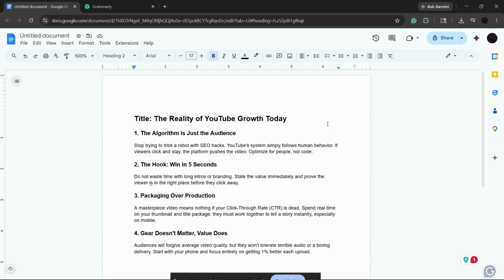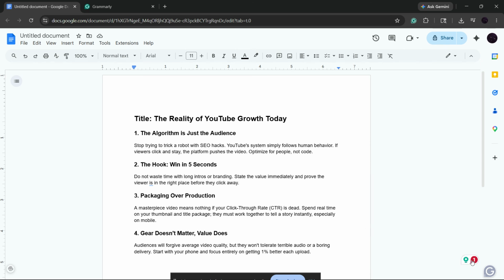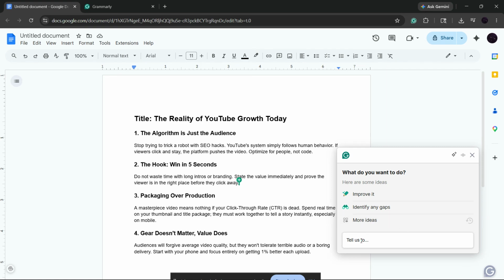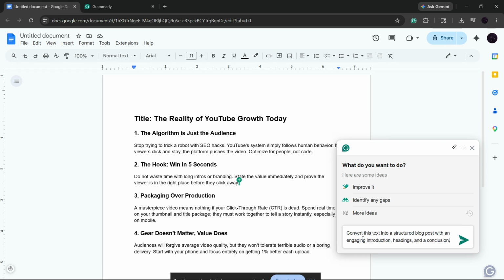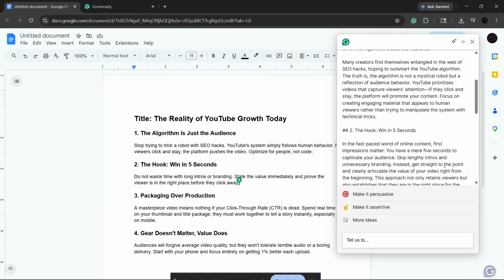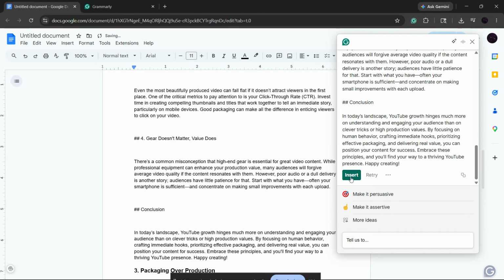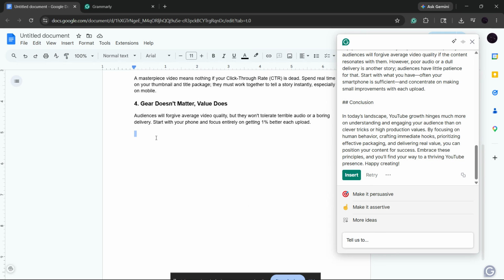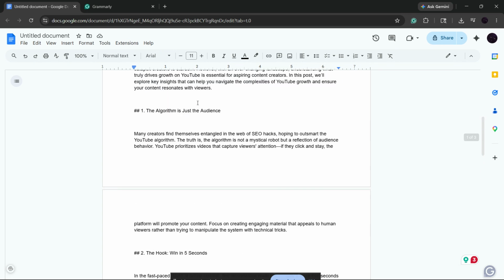How To Convert Text To Blog On Grammarly (Easy Guide)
Learn how to convert text to blog on Grammarly using a simple AI prompt. This tutorial shows you how to open your draft, generate a structured blog post, review the result, and insert the formatted version quickly.

🕚Timestamps:
0:00 Intro
0:22 Open Your Draft In Grammarly
0:49 Open The Grammarly Assistant
1:08 Type A Blog Conversion Prompt
1:32 Generate The Blog Layout
1:53 Review And Insert The Final Draft
2:23 Final Tips And Outro

✍️What You'll Learn In This Video:
• How To Convert Rough Text Into A Blog Post On Grammarly
• How To Use The Grammarly Assistant Widget
• How To Write A Prompt For Blog Formatting
• How To Generate Headings, Intro, And Conclusion
• How To Review And Insert The Final Draft

💡Pro Tips:
• Be specific in your prompt for better formatting.
• Ask for tone changes if you want a casual or professional blog.
• Use shorter prompts first, then refine with a retry.
• Review the output for accuracy before inserting it.
• Keep your source notes organized for faster blog creation.